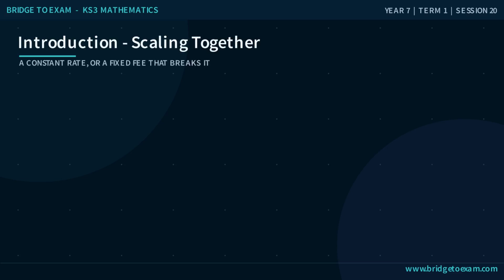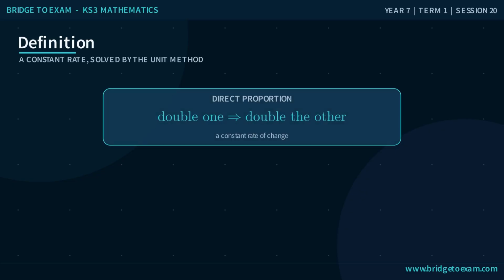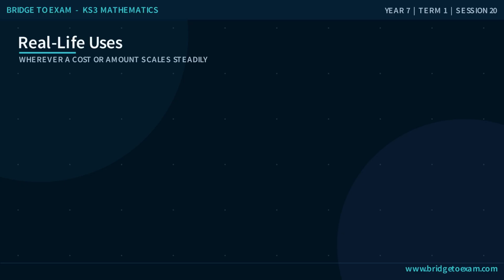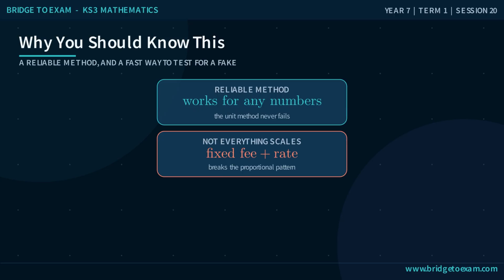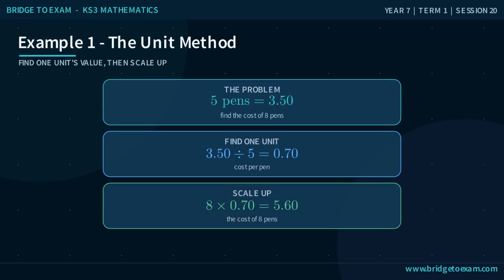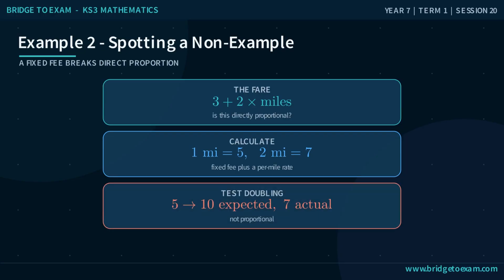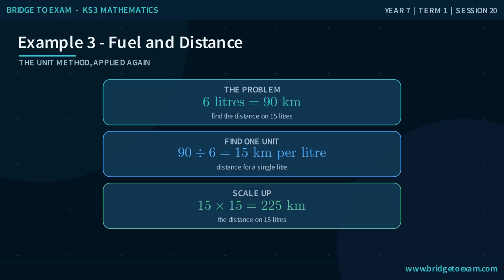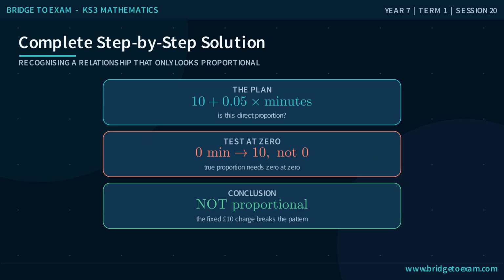Direct Proportion | Year 7 Maths | Session 20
"Explore direct proportion in this clear Year 7 Maths lesson for KS3 students. Session 20 explains the key ideas through friendly teaching, animated visual examples and complete step-by-step solutions.

What you will learn:
• Recognise when two quantities are in direct proportion.
• Use the unit method to solve direct proportion problems.
• Distinguish a directly proportional relationship from one that is not.